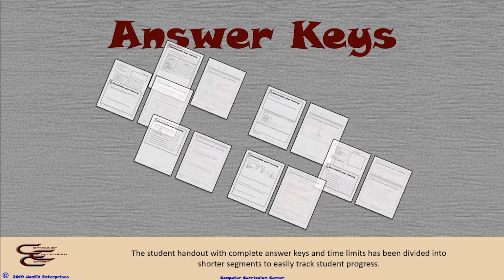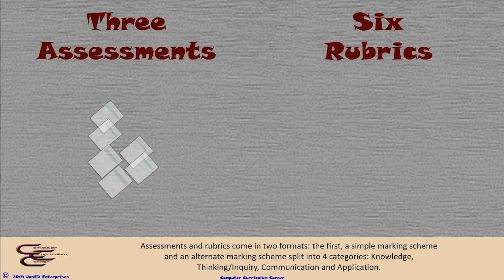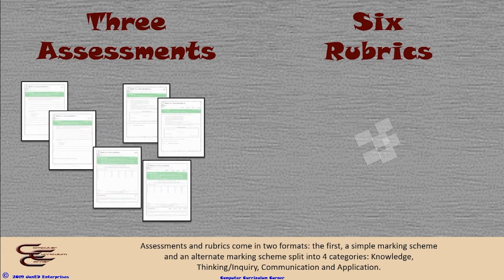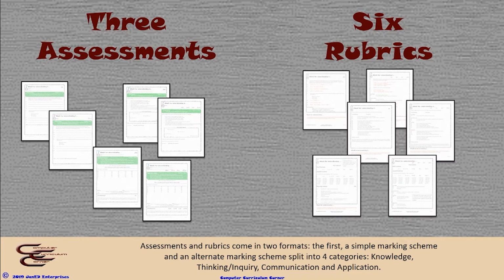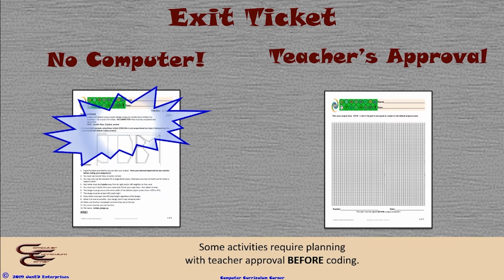Turtle Write Function Unit 1 Preview Video